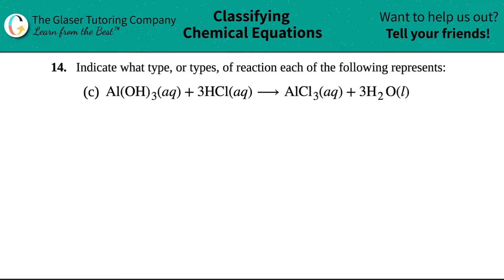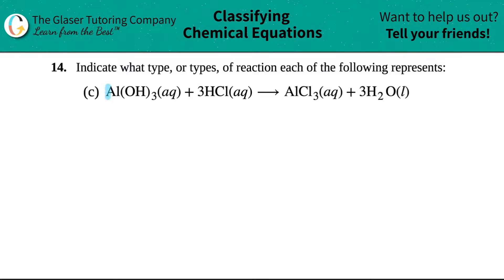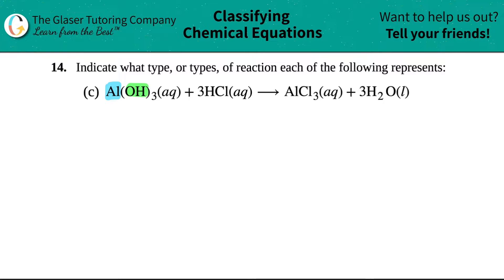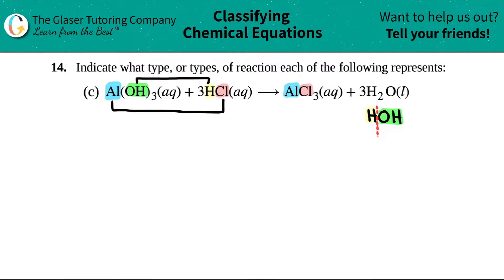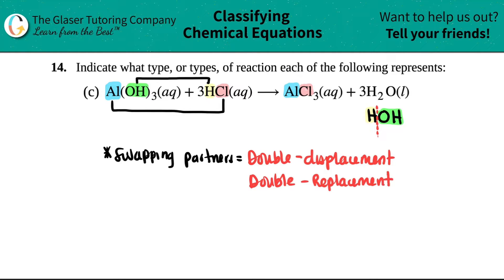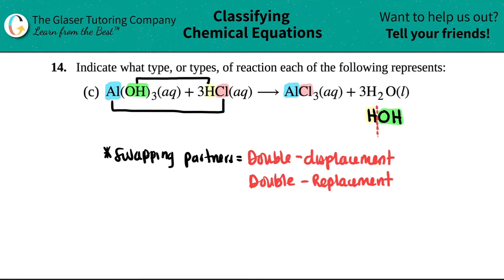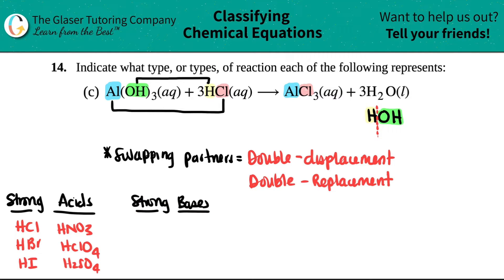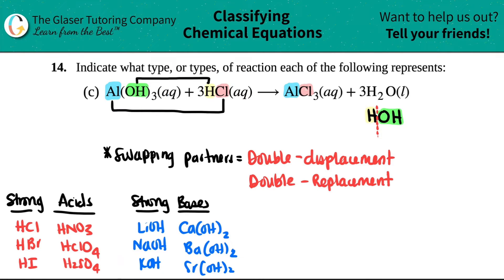4.14c | What type of reaction is: Al(OH)3(aq) + 3HCl(aq) → AlCl3(aq) + 3H2O(l)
Indicate what type, or types, of reaction each of the following represents:
Al(OH)3(aq) + 3HCl(aq) → AlCl3(aq) + 3H2O(l)